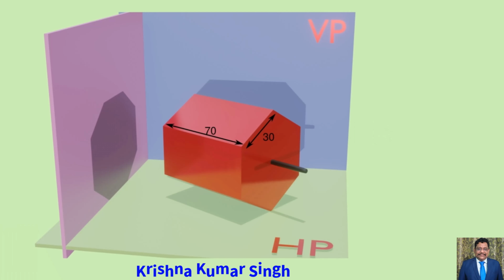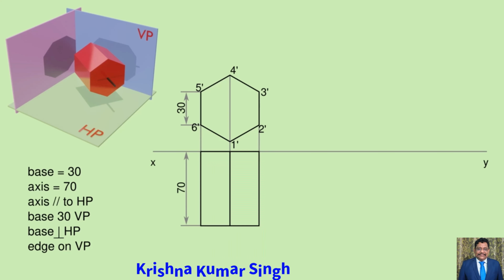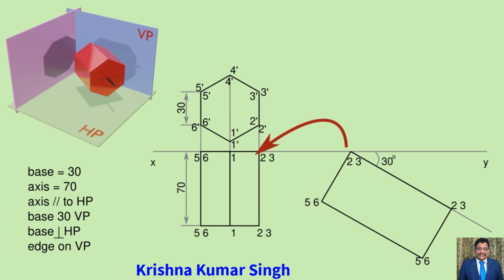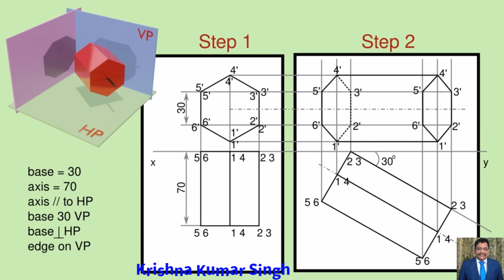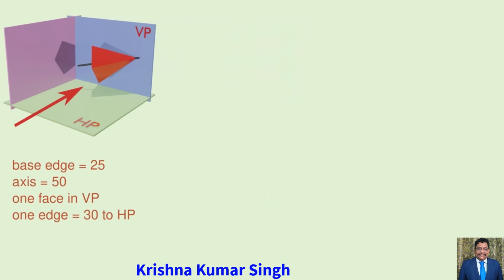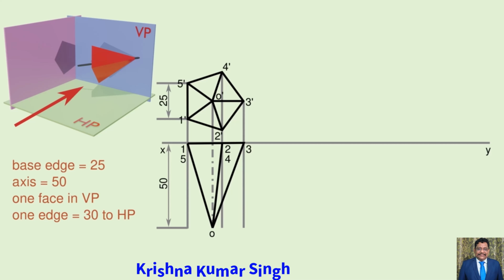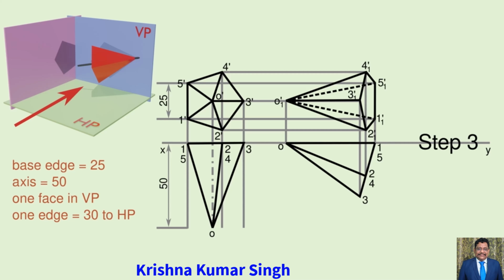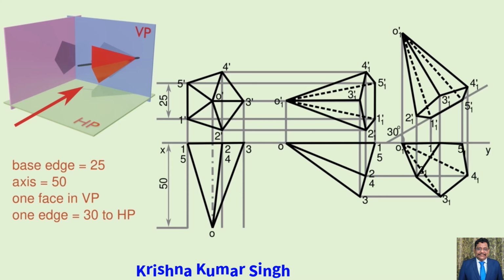Projection of Solids, Types & Methods, Engineering Drawing - Lecture 17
In this video, we explain Projection of Solids in Engineering Drawing in a clear and easy-to-understand manner. You'll learn:

What are Projections of Solids?
Types of Solids: Prism, Pyramid, Cylinder, Cone, Cube
Positions of solids with respect to HP (Horizontal Plane) and VP (Vertical Plane)
Method of drawing projections when the solid is resting on HP or VP
Examples with step-by-step explanation

This lecture is perfect for Diploma, Polytechnic, and B.Tech students preparing for engineering graphics or engineering drawing exams. The explanation is done in a professor-like style, with a Hindi-English mix to help Indian students grasp the concept effectively.

Engineering Drawing Learners